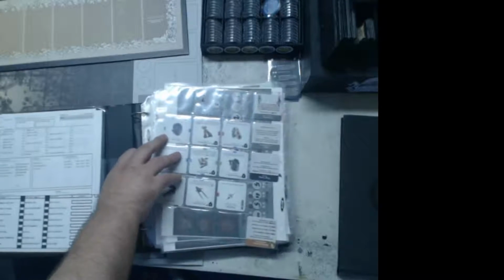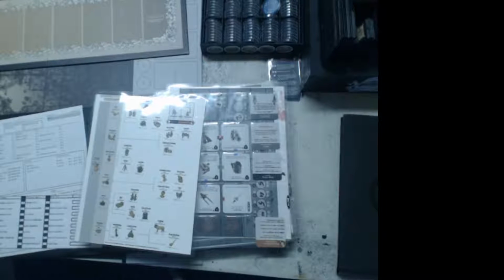Kingdom Death - Let's get organized!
I did a bunch of things to improve my Kingdom Death: Monster experience and I'm sharing them with you!  Let's share some super cheap ways to make this big, expensive, game worth the money by getting it to and from the table more often!

I try to post at least once a week.